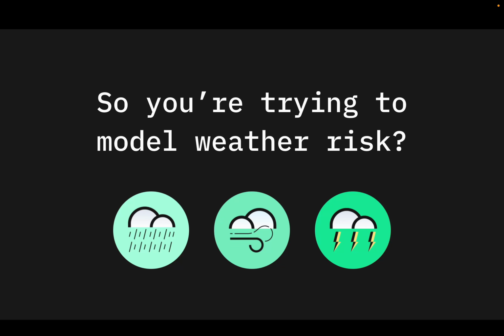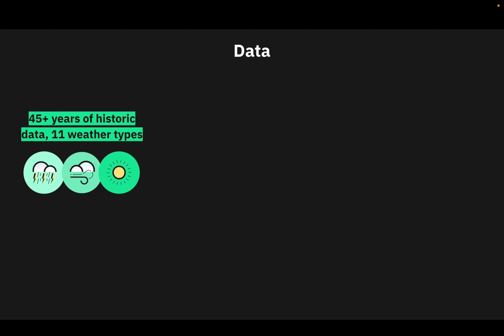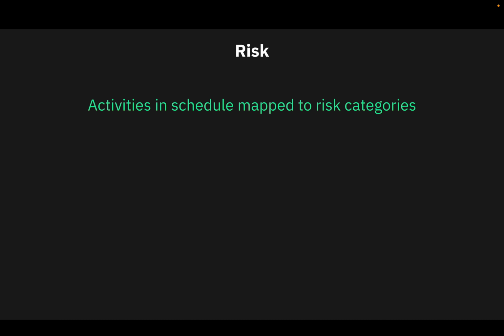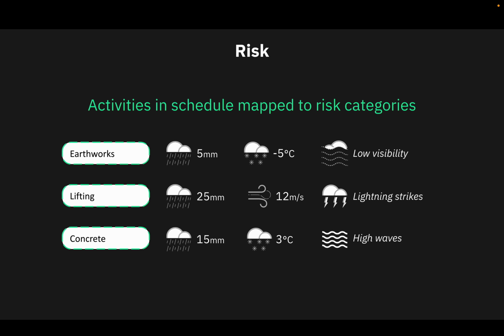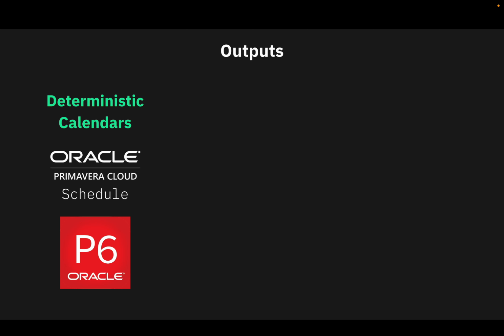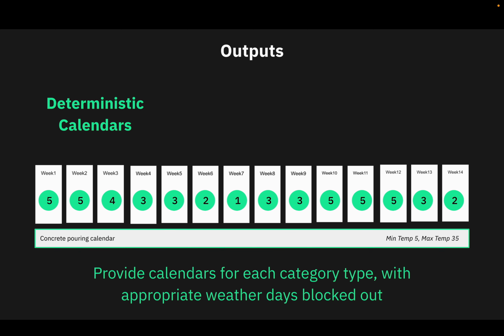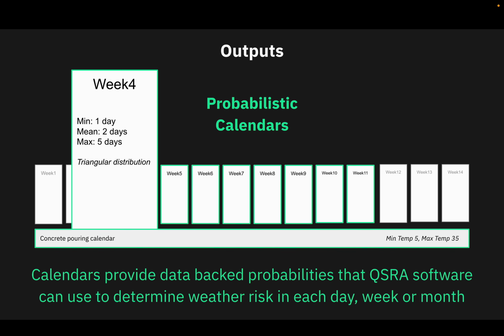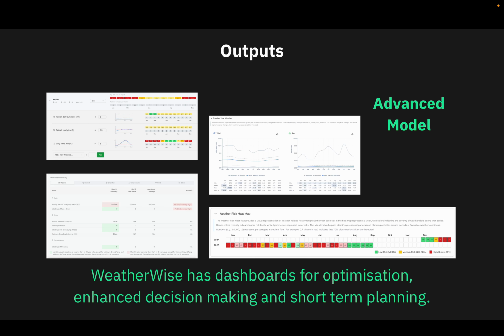Integrating accurate weather data into Oracle - Overview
This video provides a high level overview of how data from WeatherWise, integrates into Oracle Construction & Engineering products.